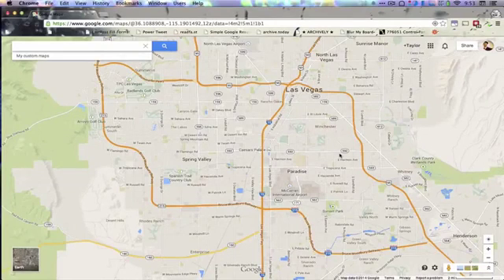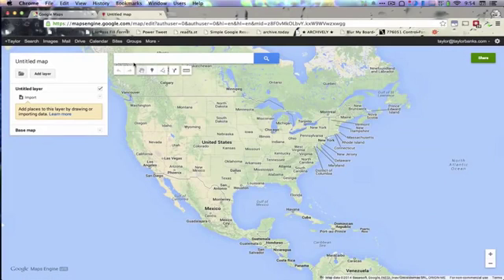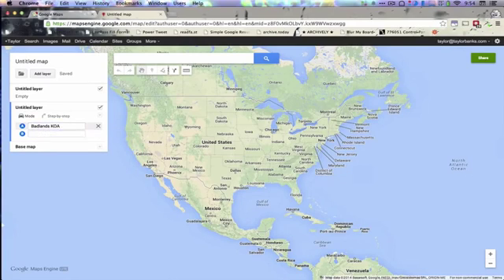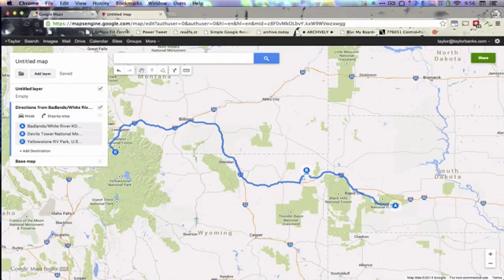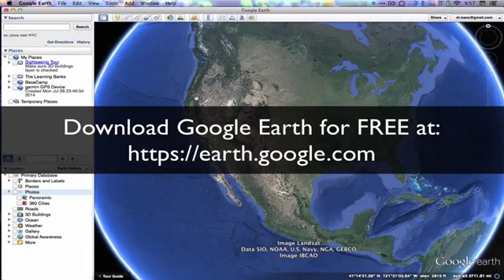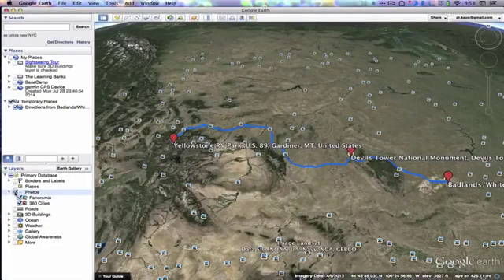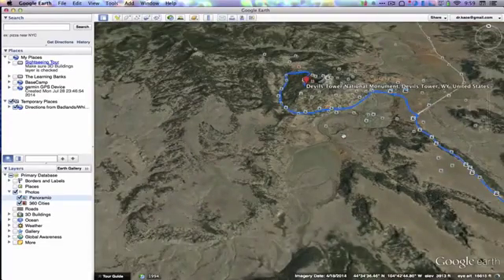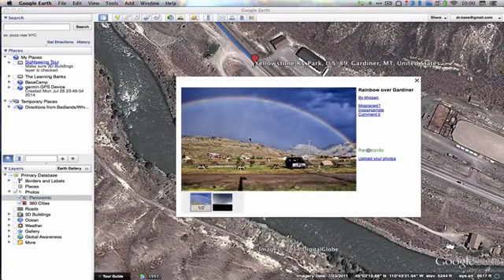World Travel Planner Map - Trouble Free Travelling Tips - Travel Planners - voyagerezine.com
World Travel Planner Map

Taking a trip to a destination that you have not checked out previously, whether it remains in the UK or throughout Europe can be a complicated difficulty. While conventional maps have constantly aided vehicle drivers there is much a published map c